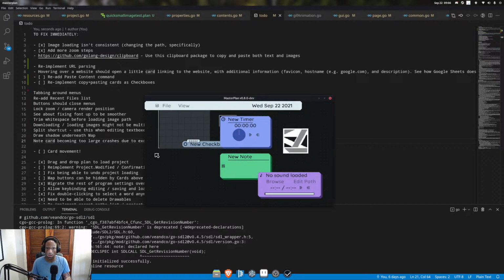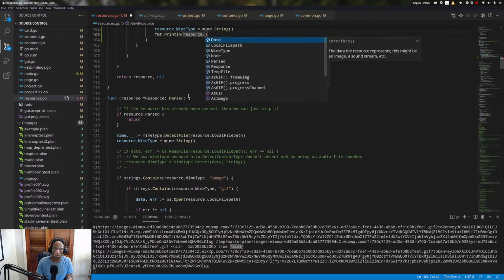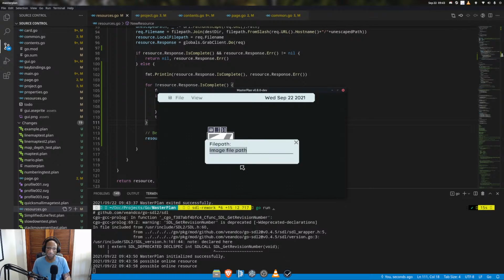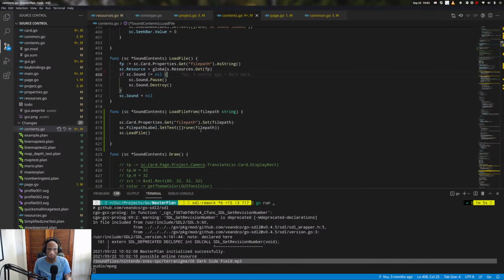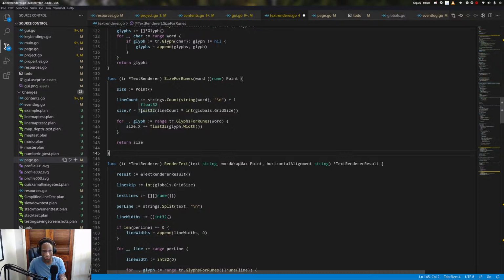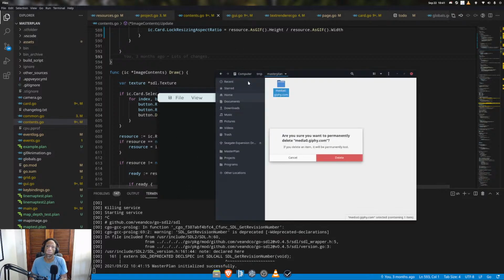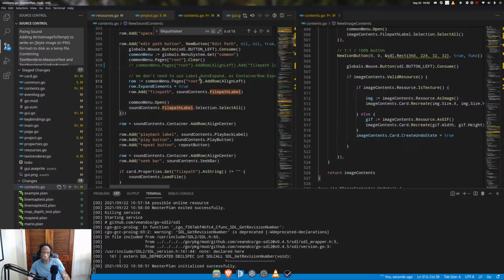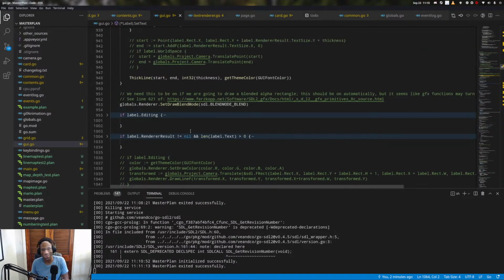MasterPlan Development - 9/22/21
Working on MasterPlan again~

For those who don't know, MasterPlan is a graphical freeform ideaboard writen in Golang, primarily made for independent gamedevs and creative individuals.